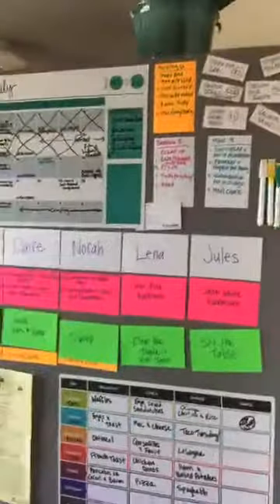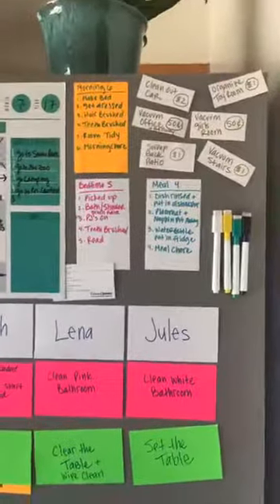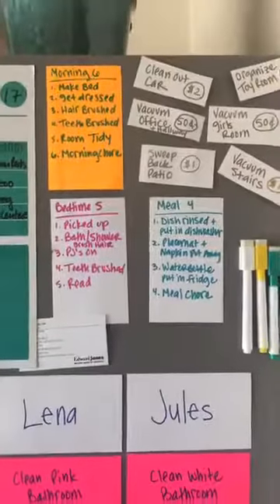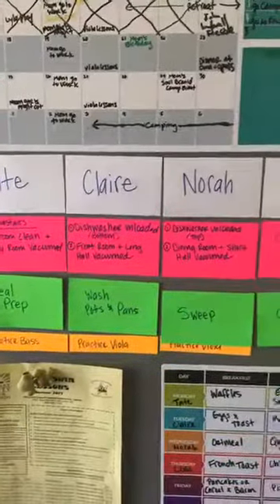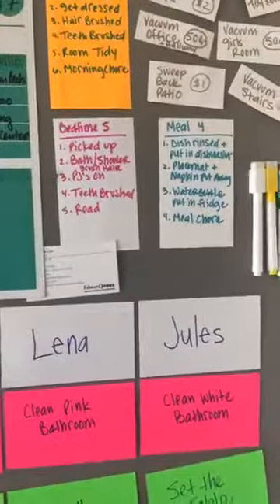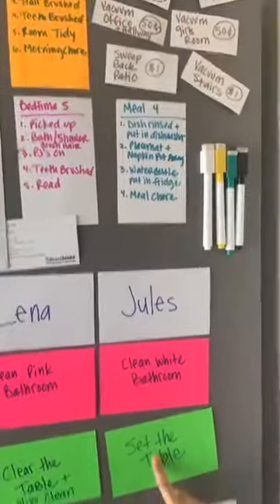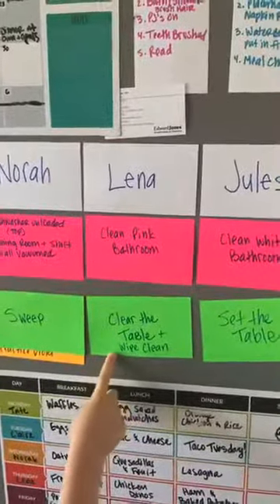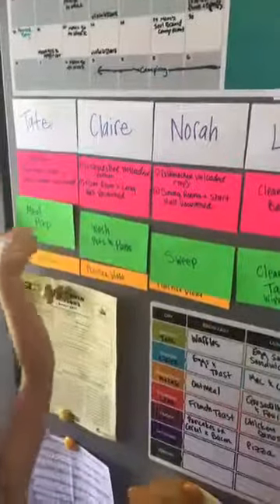Parenting and Childrens Natural Rhythm